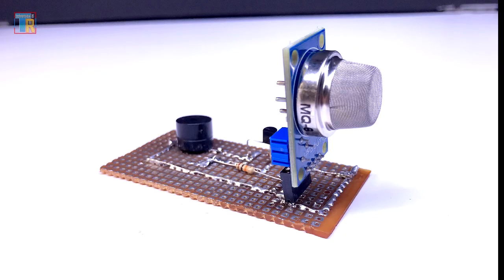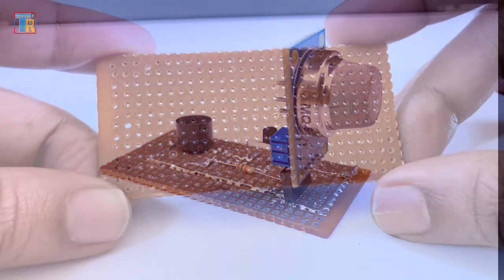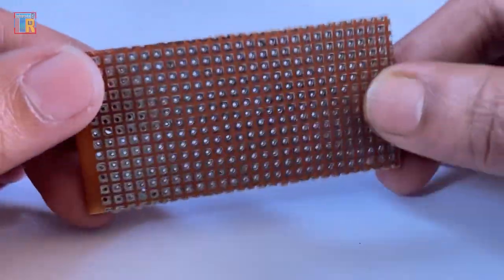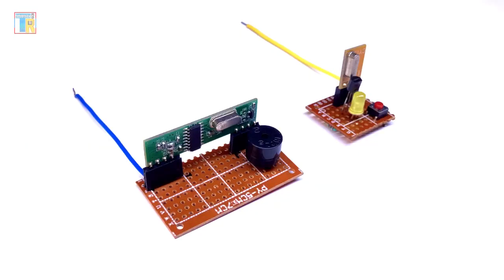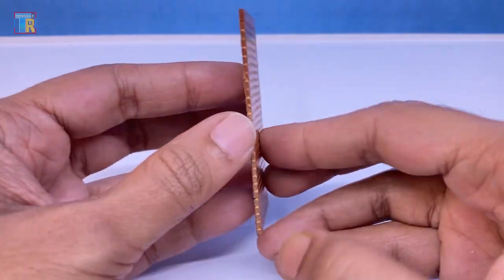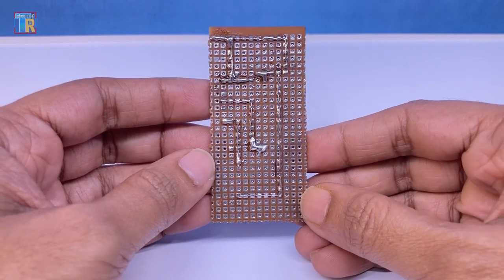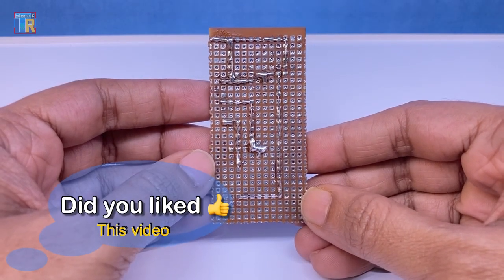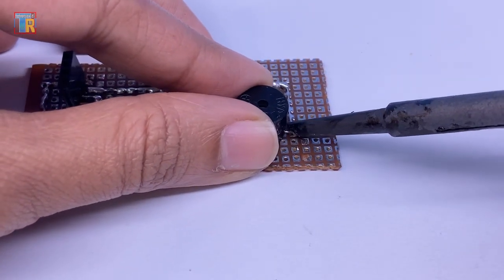Stay Safe! make an electronic LPG Gas Leak Alarm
Learn how to make an easy and affordable LPG gas leak alarm circuit for your home. This essential home protection project will give you peace of mind and keep you and your family safe from gas leaks.

With just a few electronic components, you can easily create this gas leakage alarm circuit at home. This step-by-step tutorial will guide you through the process and show you how to test the alarm to ensure it works effectively. Don't wait until it's too late, make this simple yet life-saving project today!
this is a mq6 LPG gas detector-based project but no need Arduino or any microcontroller.